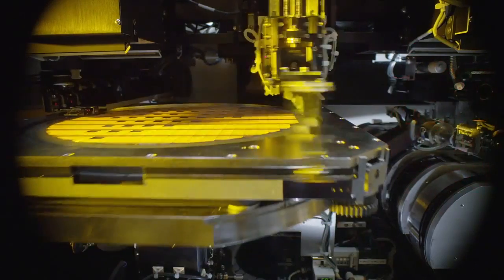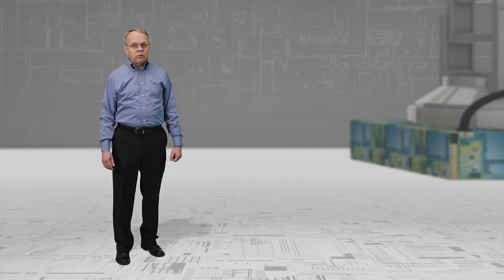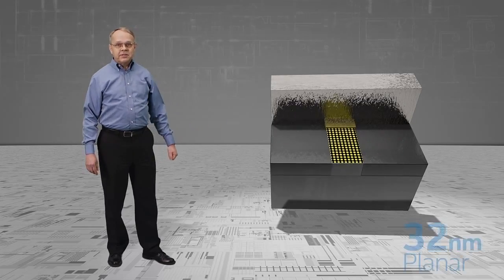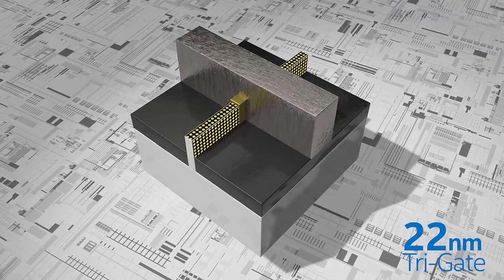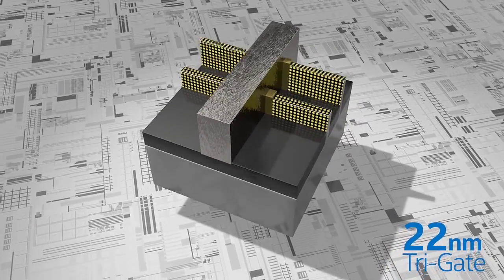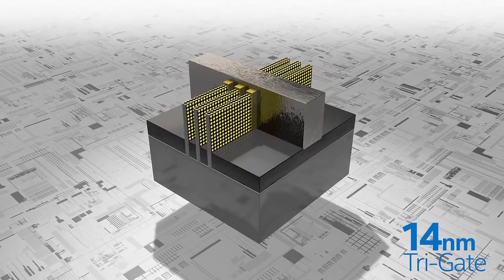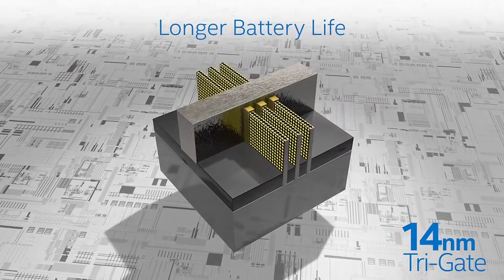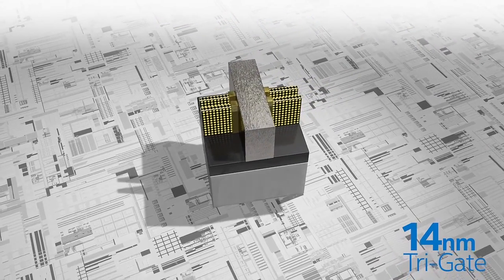Intel下代14nm Broadwell微架構細節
Intel 12日於「Advancing Moore's Law 2014」大會上公佈了更多下代14nm微架構「Broadwell」處理器的更多細節，「Broadwell」處理器除了在性能上進一步提升同時在功耗表現有更大改進，令行動平台産品電池續航力大幅提升，「Broadwell」産品線橫跨不同平台，由嵌入式裝置、行動平台、個人電腦以至工作站及伺服器，首顆上市的14nm Broadwell微架構産品將會是Intel Core M行動處理器。